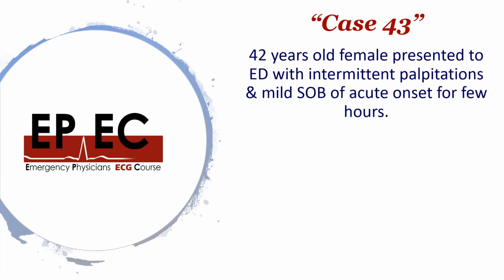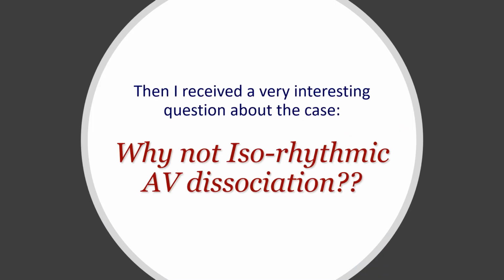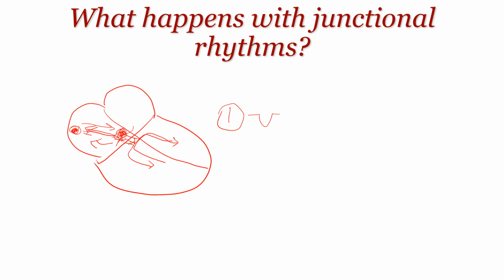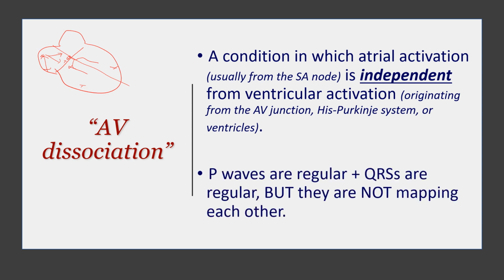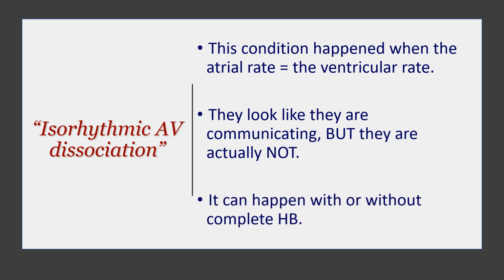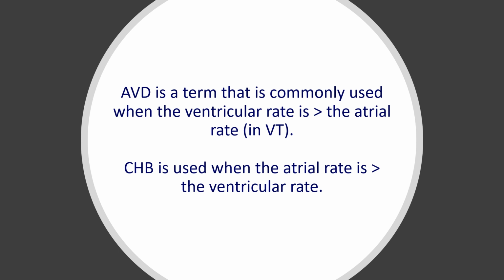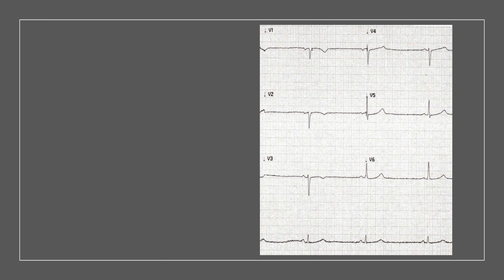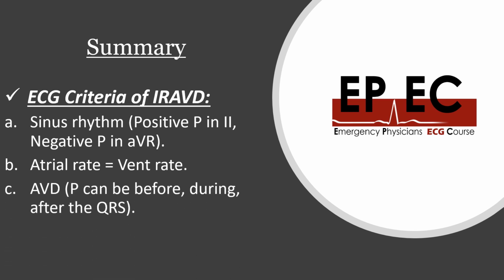EPEC​​​ ECG Cases (Case 43) part 2, Why not IRAVD??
Hi all,

This is a video recording of the 2nd part of the discussion of "Case 43" from the EPEC facebook page.

This part is a really important one as it answers an important question that I was asked after publishing the first part which is:

"Why not Iso-rhythmic AV dissociation??"

It also talks with more details about what normal sinus rhythm actually means & what the differences are between IRAVD & complete heart block.

Stay safe,

Hesham